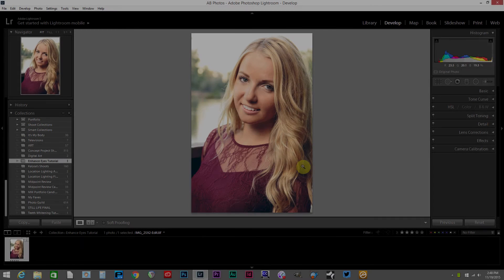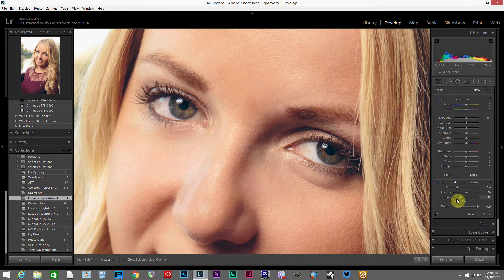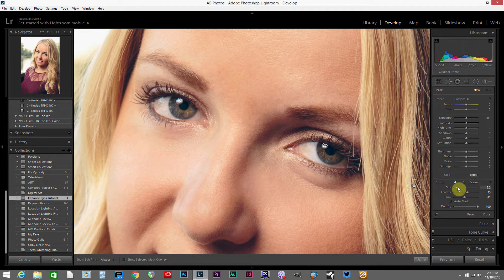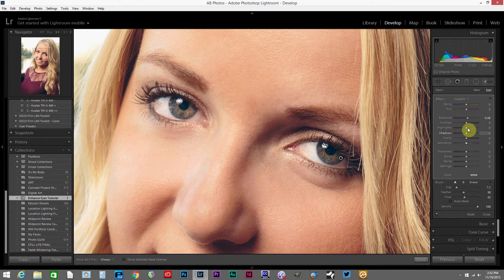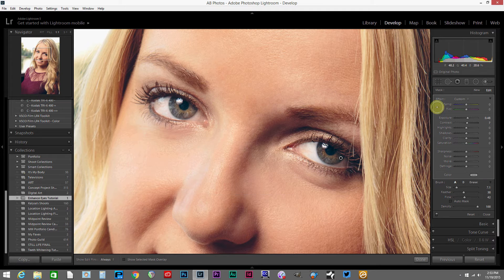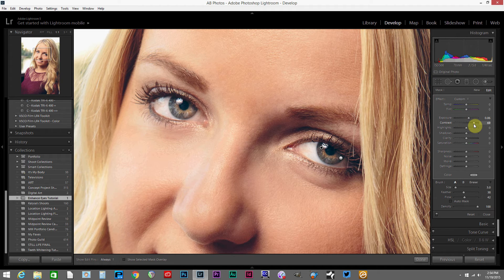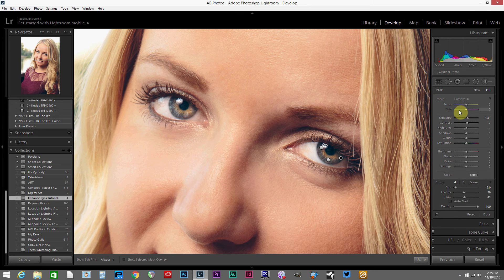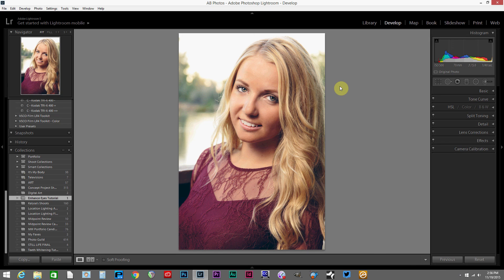How to Brighten Eyes in Adobe Lightroom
This photo retouching tutorial explains how to brighten eyes in Adobe Photoshop Lightroom software